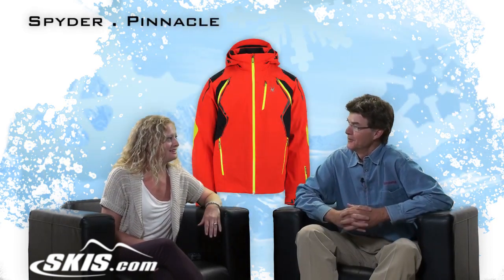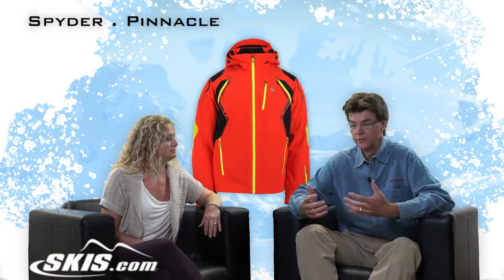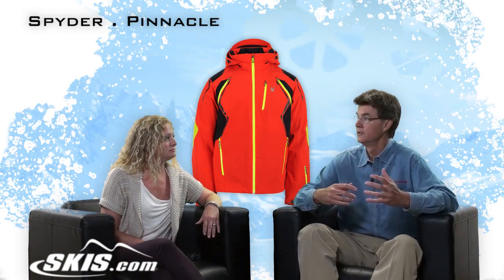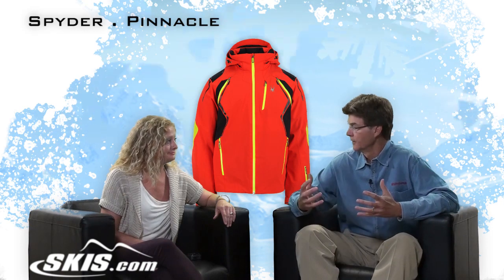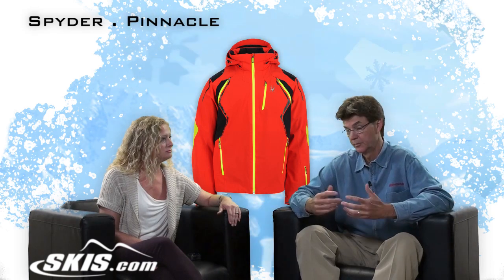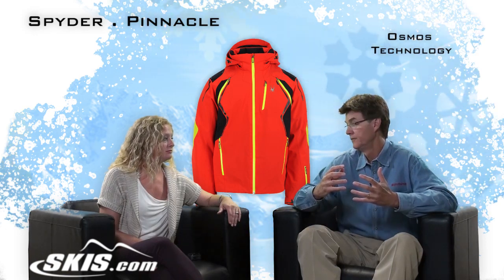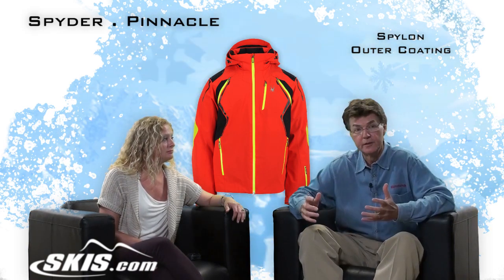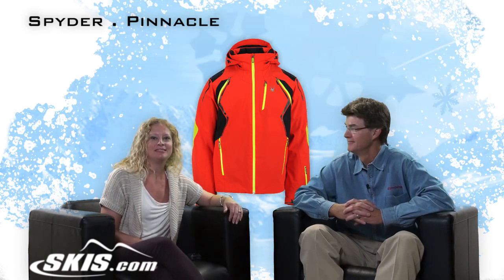2014 Spyder Pinnacle Mens Jacket Overview by SkisDOTcom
The name: Pinnacle, expresses its high quality, design and features to the highest of standards. The Spyder Pinnacle Mens Insulated Ski Jacket provides advanced technology, incredible detailing and amazing warmth, allowing you to take to the slopes as you concentrate on your next challenge. The stretch nylon fabric has the OSMO-fabric technology which controls and maintains the outer cold conditions to keep your core temperature warm and comfortable as it dissipates the moisture away. The Pinnacle is treated with SPYLON durable water repellent finish applied to the fabric exterior to prevent the garment from absorbing surface moisture. Soft to the touch, warm lightweight insulation and protects from the exterior elements all packaged in an iconic style, The Pinnacle Ski Jacket embodies striking features with an impressive visual impact. The removable/adjustable hood system, internal drawcord at hem, and Velcro adjustable cuff with gusset allows for a perfect fit as it seals out the cold. Introducing and providing the elite in needs and wants, as if you had struck gold, you have found it in The Spyder Pinnacle Ski Jacket.